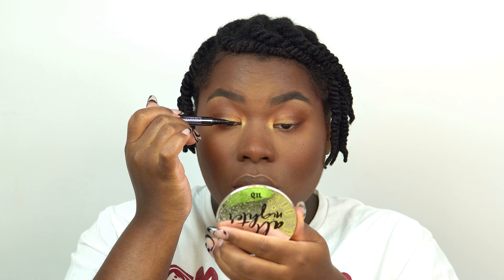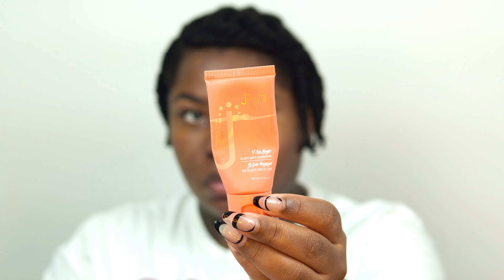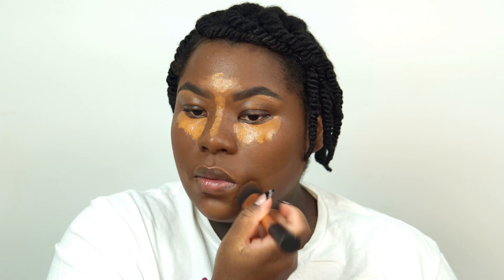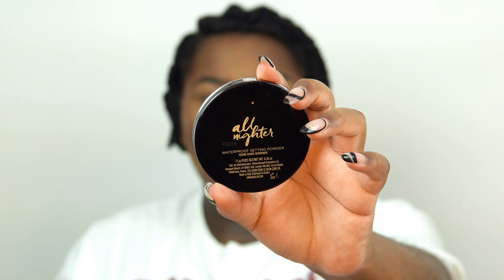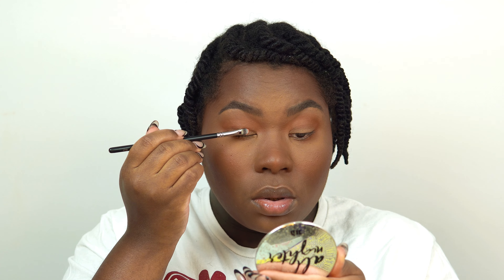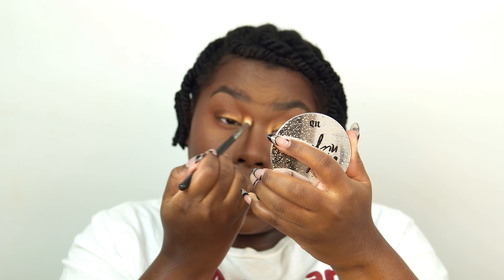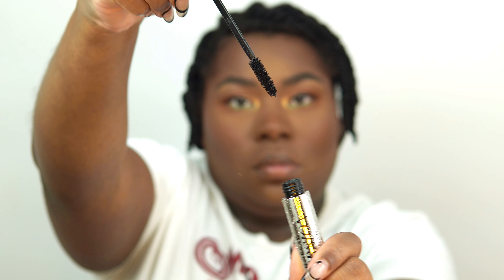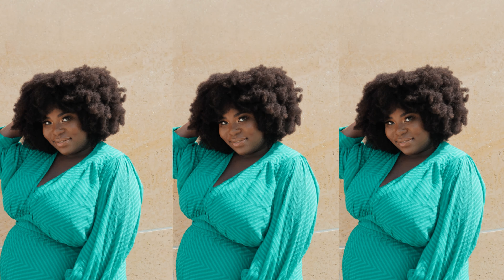THE EASIEST FALL BROWN GIRL FRIENDLY MAKEUP LOOK | Bubs Bee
makeup tutorial

0:00 Intro
0:20 before face
0:27 prep
0:58 base makeup
6:38 eye makeup
10:09 lips
11:20 finished look

Urban Decay All Nighter Makeup Setting Spray
Urban Decay All Nighter Face Primer
Urban Decay All Nighter Waterproof Setting Powder
Black Radiance True Complexion Contour Palette - Medium to Dark

Porosity? Low
Texture? Medium, Coarse Strands
Density? High

f t c ✿ This video is NOT sponsored however some affiliate links may be present which means I may get a small commission if you decide to purchase through the links provided. I also would like to note that sometimes I receive products for PR purposes as a gift from a brand to use however I feel necessary - all opinions are my own of course.